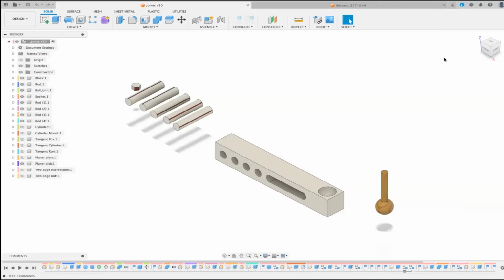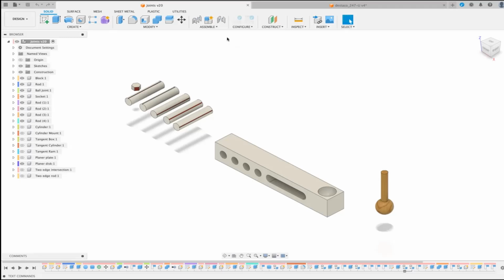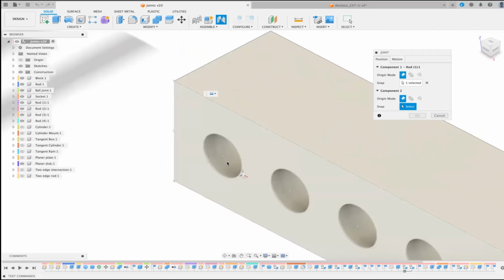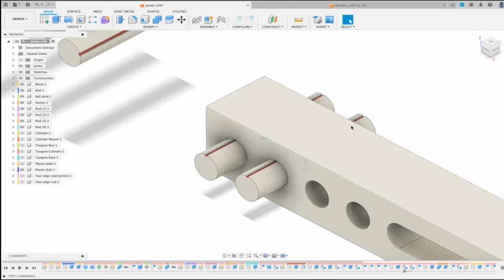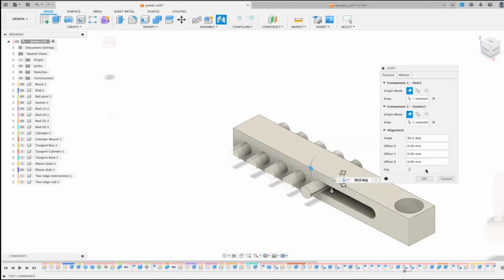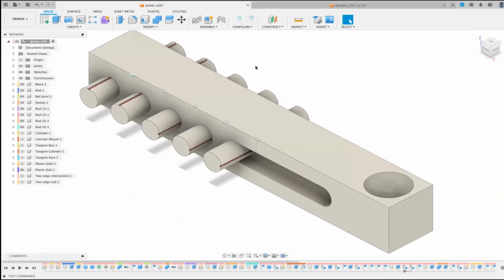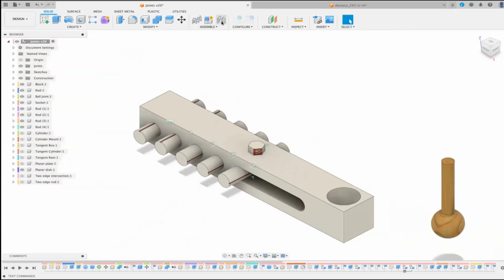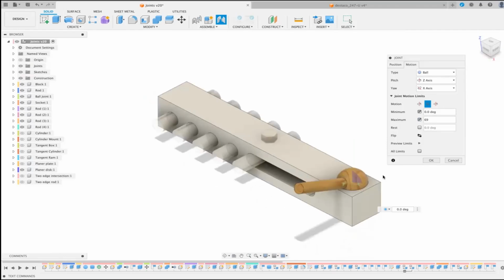Fusion Joint Command